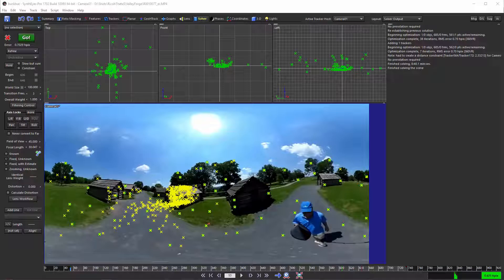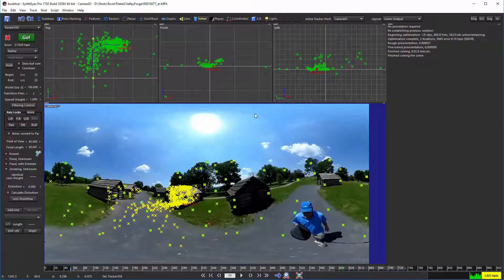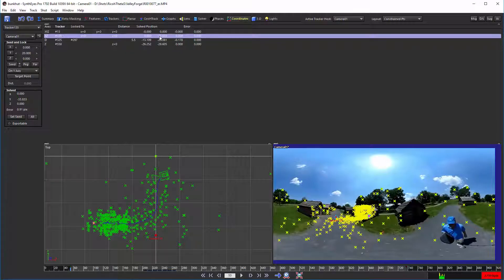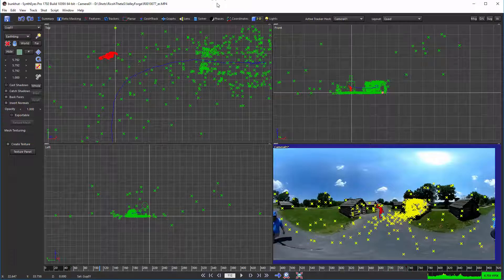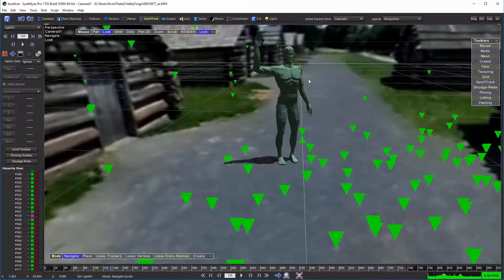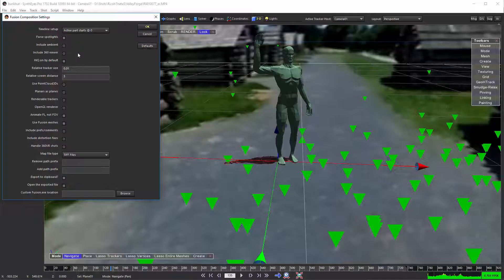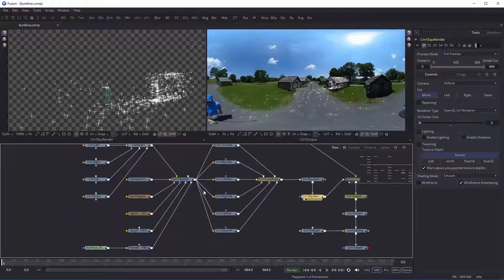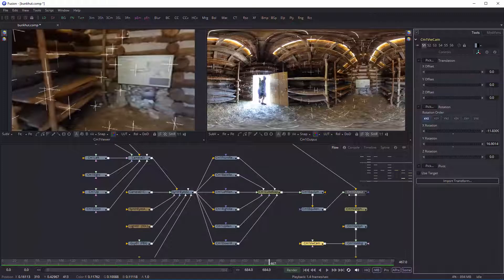Exporting 360VR to Fusion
Shows SynthEyes coordinate system setup including scaling, shadow-object creation, export to Fusion, then a walkthrough of the Fusion nodes created, including (composite) 360VR camera, stabilizer path, and viewer.